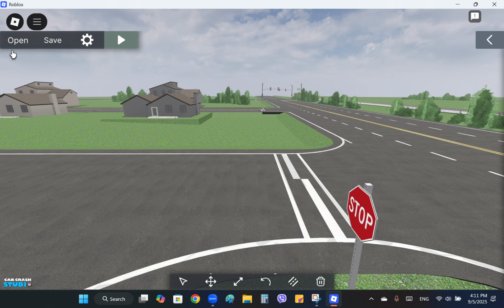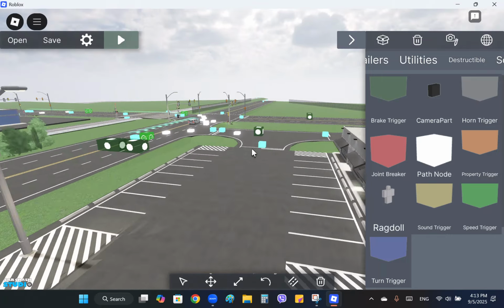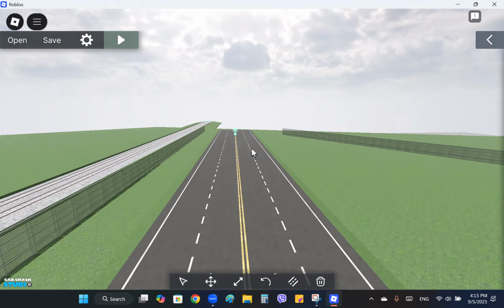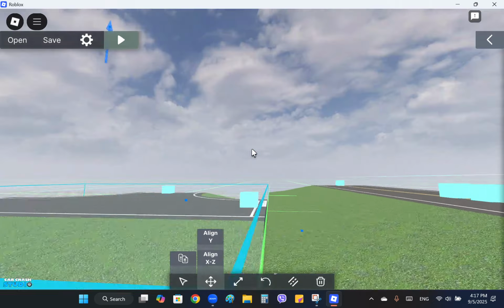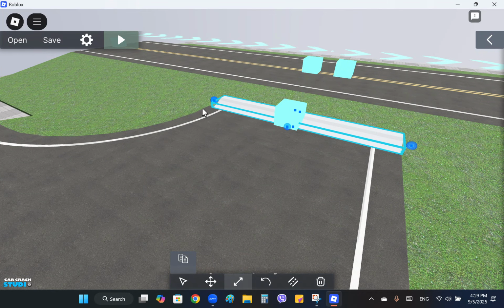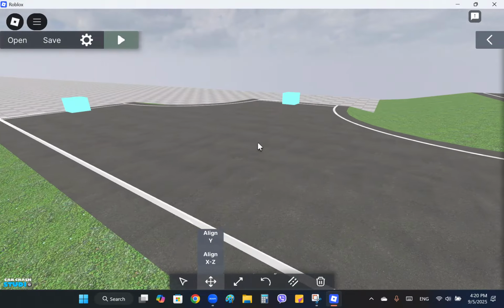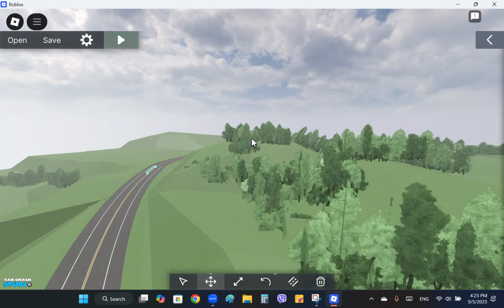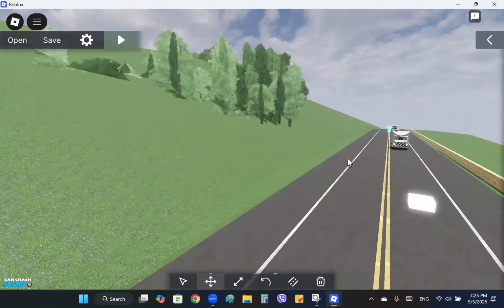Car crash studio tutorial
Ik its kinda ba dbut i tried my best to do this